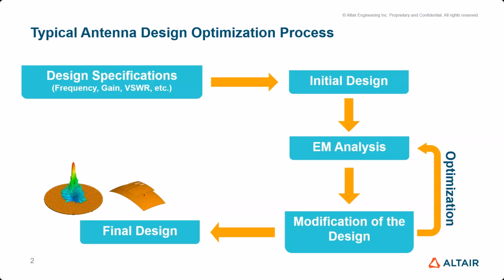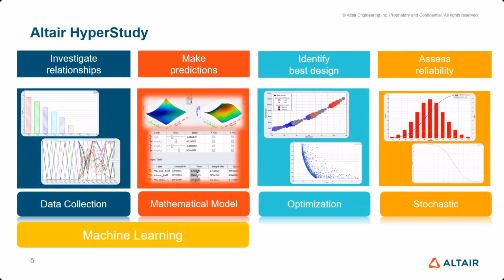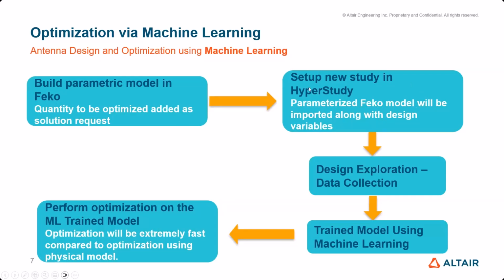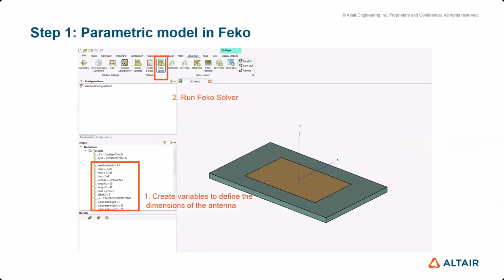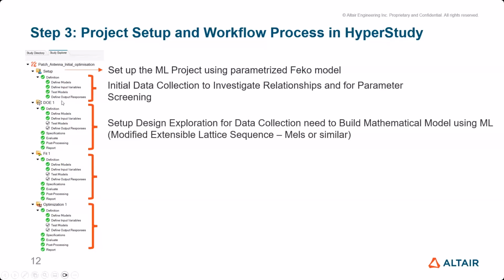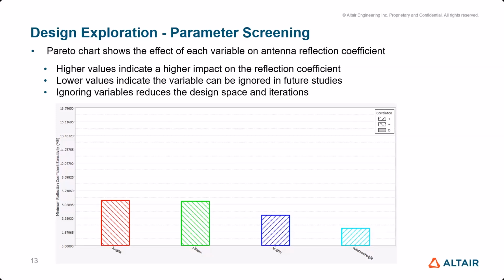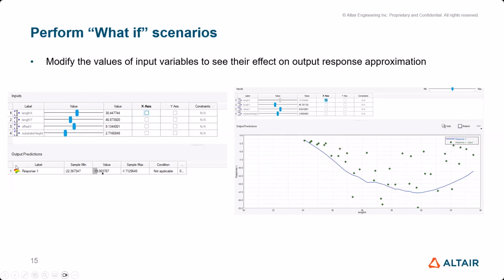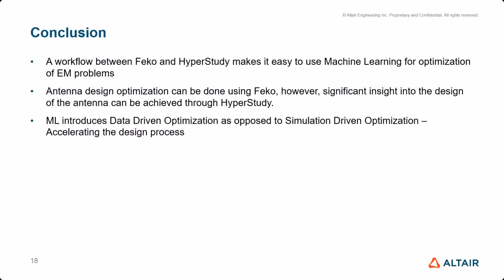Introduction to Advanced Optimization features with Altair Feko and HyperStudy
In this session, you will learn advanced optimization using Feko and HyperStudy.